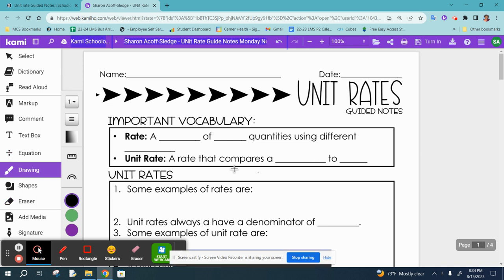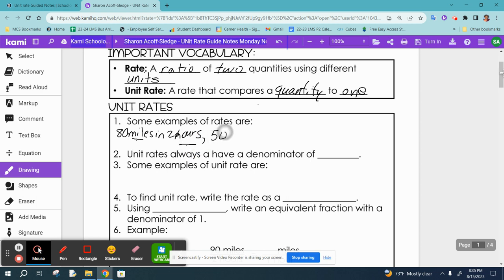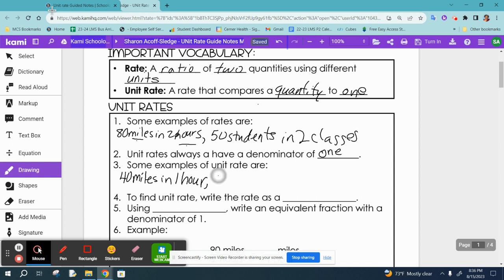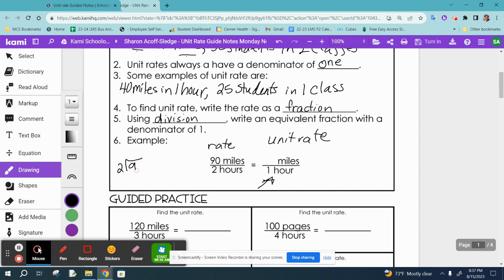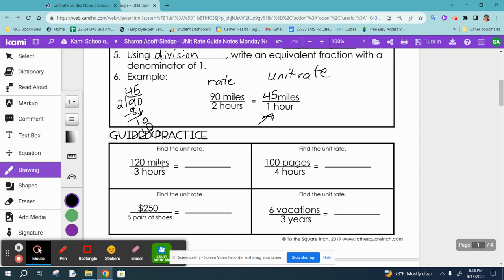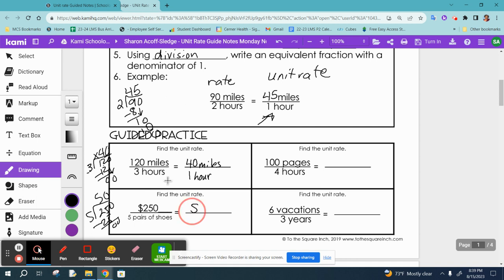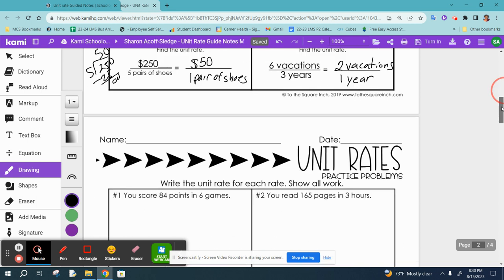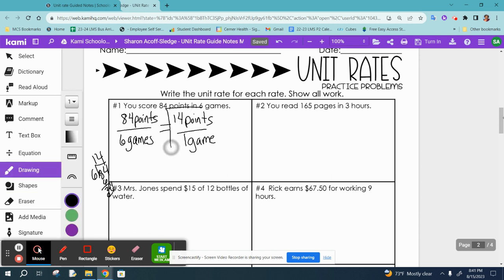Intro to Unit Rates Indicator 4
Introduction to Unit Rates